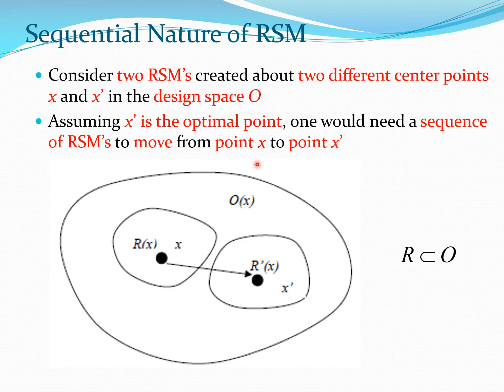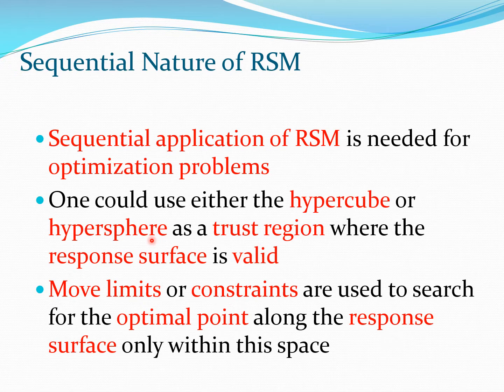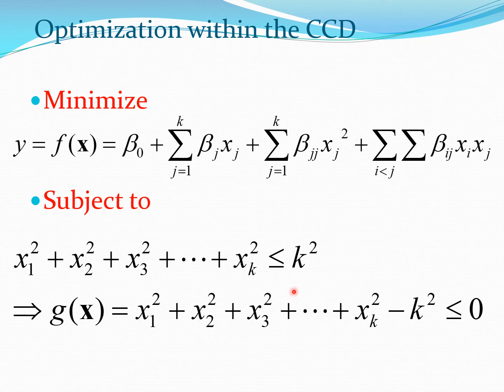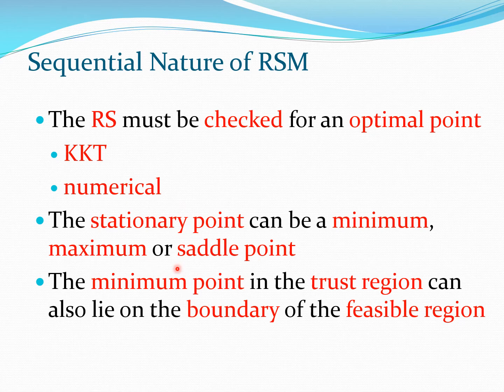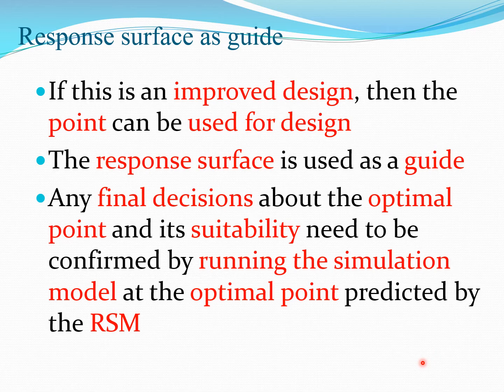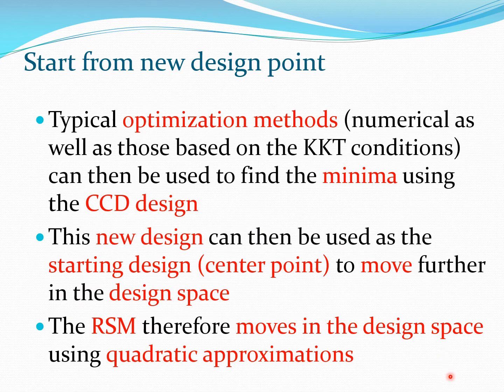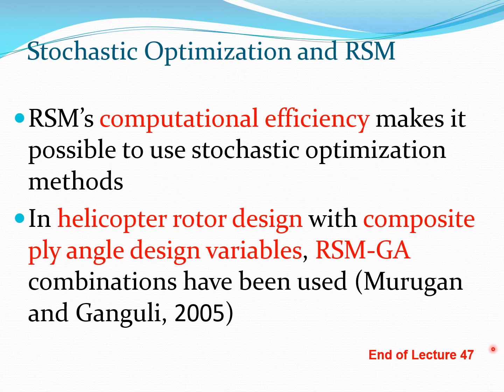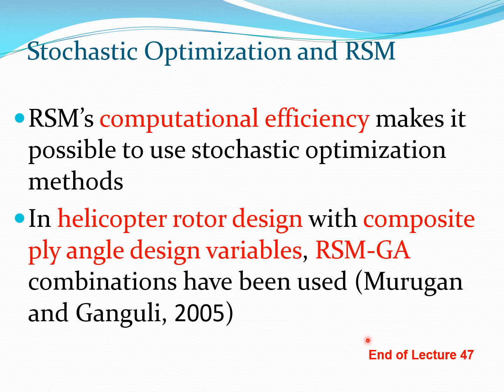Response Surface Methodology (RSM), Optimization Lecture 47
RSM or response surface methodology is widely used in process modeling, quality control and engineering, function approximation, surrogate modeling and optimization. The use of RSM effectively decoupled the analysis problem and the optimization problem, making the optimization process much simpler to undertake in industry.